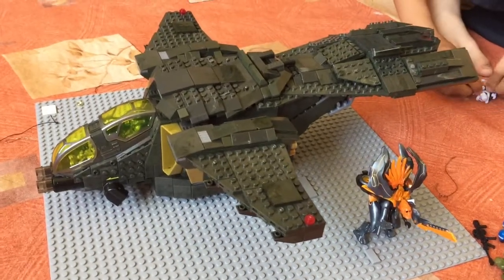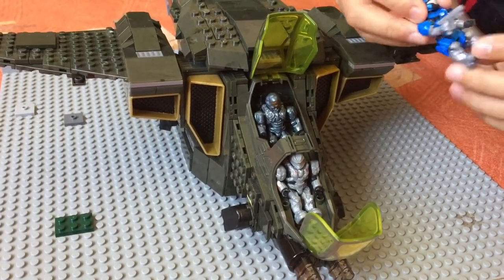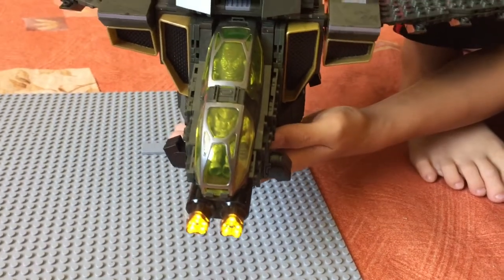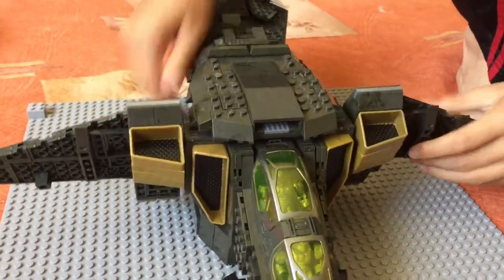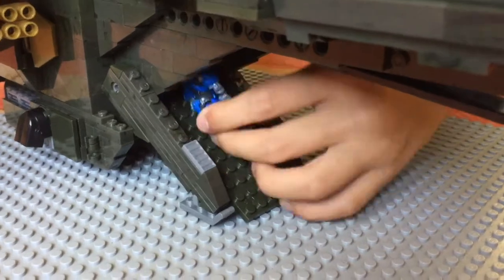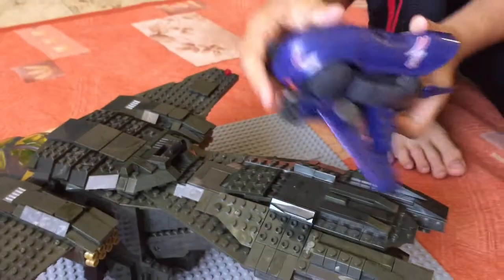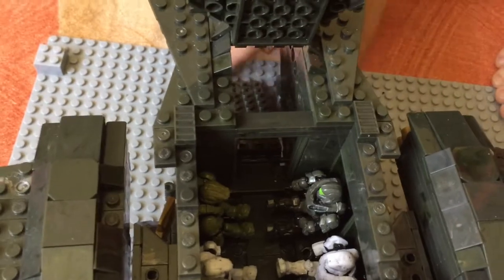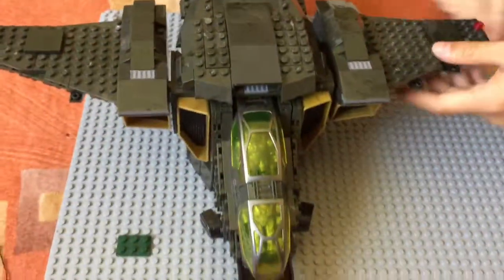Mega Bloks - Halo Pelican Walkthrough